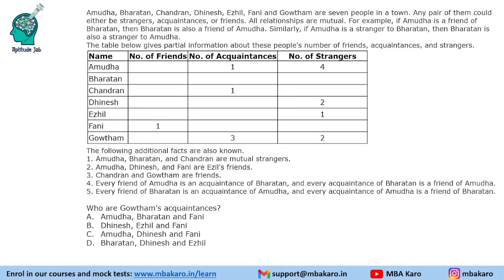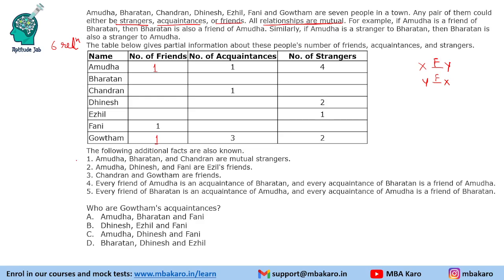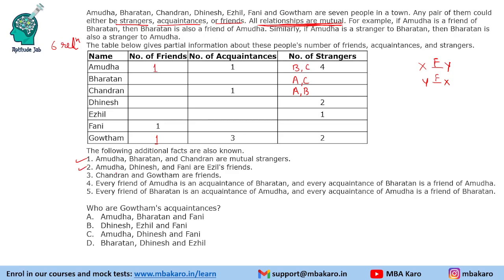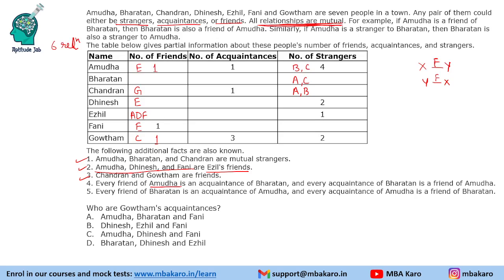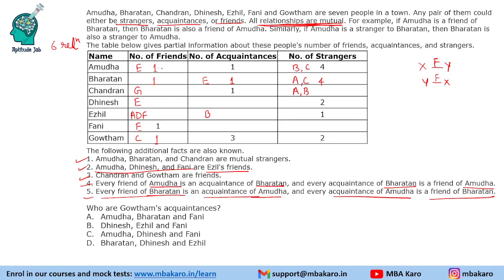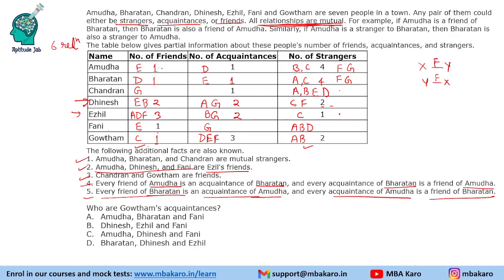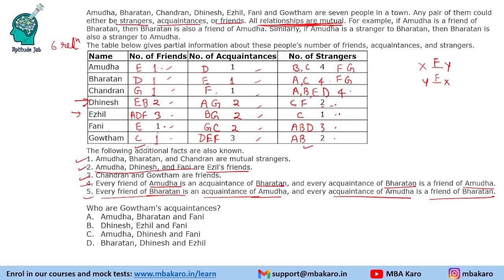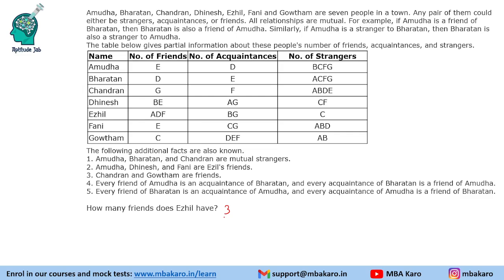CAT 2021 DILR Solutions | Slot 1 Set 1 | Friends, Acquaintances and Strangers | Matrix | Moderate